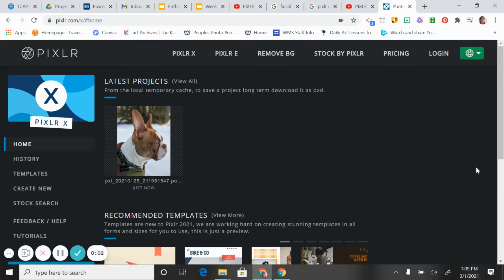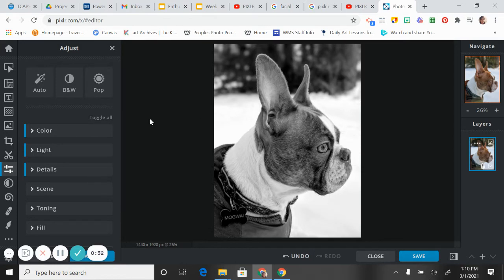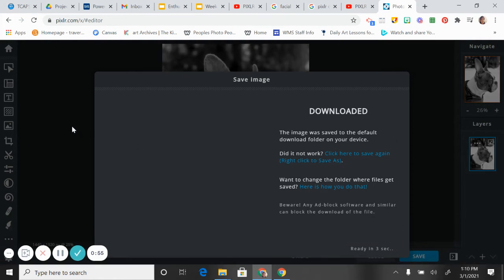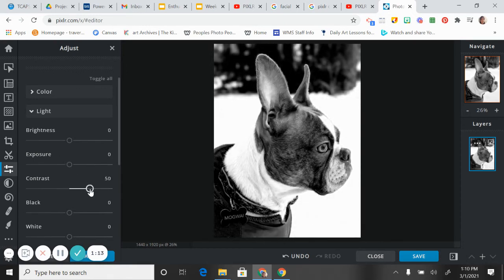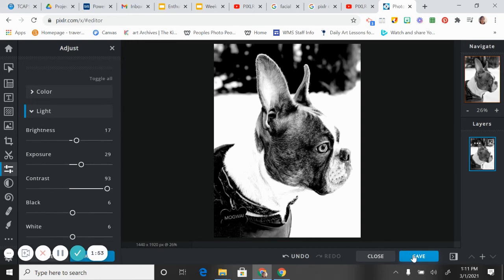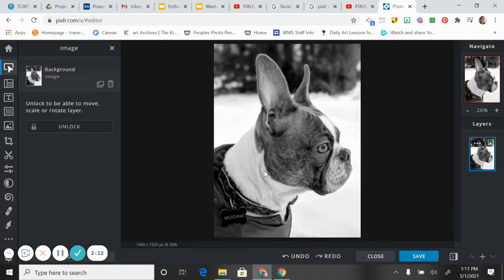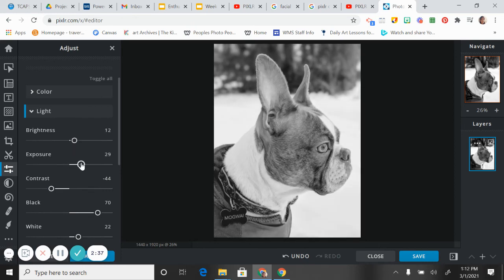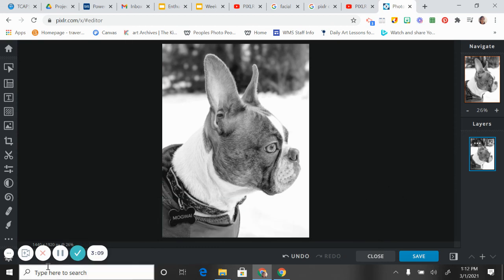PIXLR X: Black and White High and Low Contrast